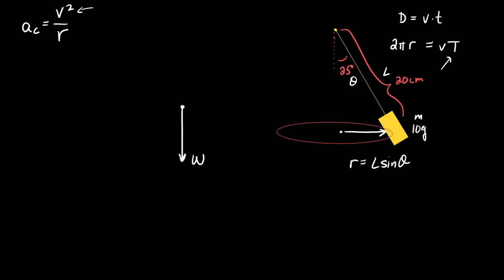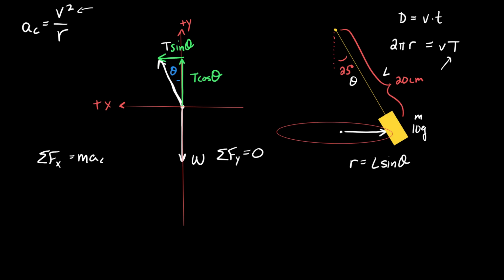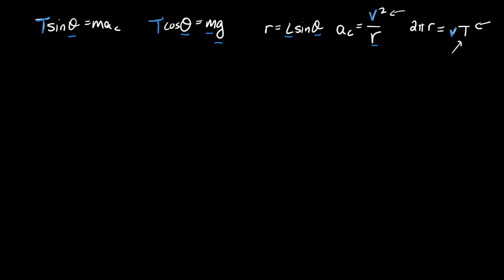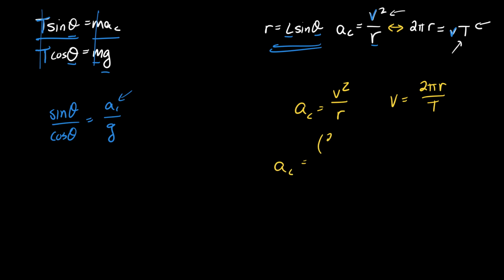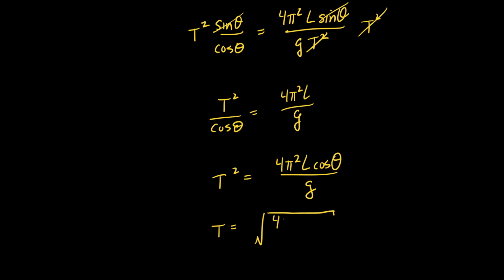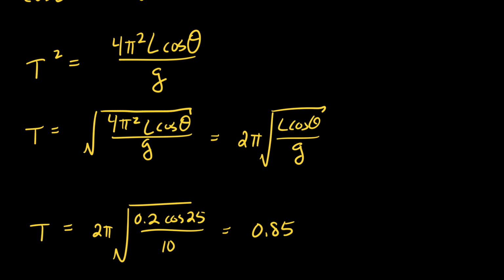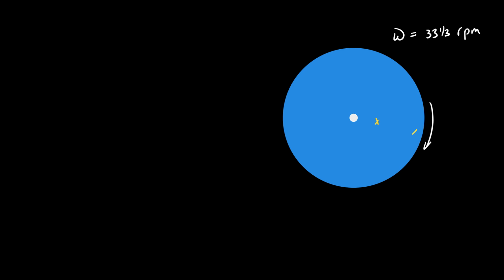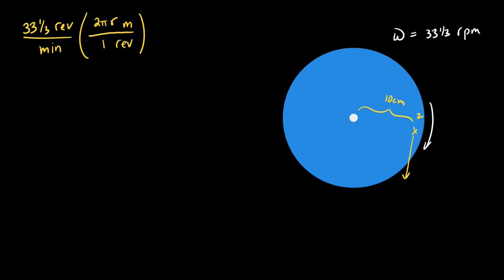More circular motion problems